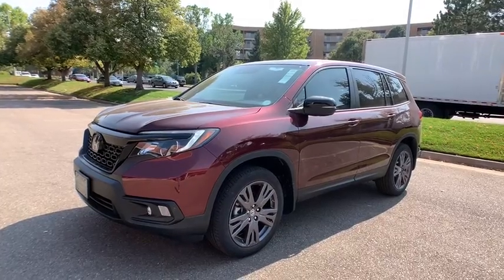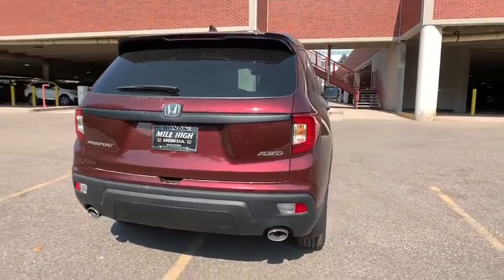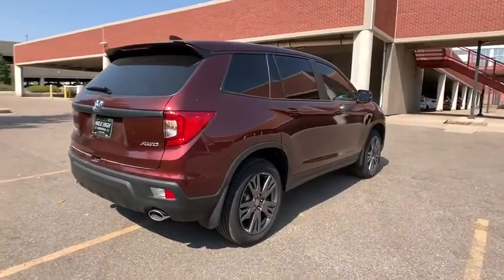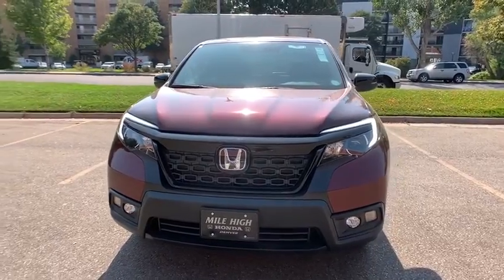2020 Honda Passport Aurora, Denver, Highland Ranch, Parker, Centennial, CO 44188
Deep Scarlet Pearl New 2020 Honda Passport available in Aurora, Colorado at

Boasts 24 Highway MPG and 19 City MPG! This Honda Passport delivers a Regular Unleaded V-6 3.5 L/212 engine powering this Automatic transmission. Wheels: 20 Split-Spoke Pewter Gray Alloy, VSA Electronic Stability Control (ESC), Variable Intermittent Wipers.*This Honda Passport Comes Equipped with These Options *Valet Function, Trunk/Hatch Auto-Latch, Trip Computer, Transmission: 9-Speed Automatic -inc: Shift-By-Wire (SBW) and paddle shifters, Transmission w/Driver Selectable Mode, Towing Equipment -inc: Trailer Sway Control, Tires: 245/50R20 102H AS, Tire Specific Low Tire Pressure Warning, Tailgate/Rear Door Lock Included w/Power Door Locks, Systems Monitor.* Visit Us Today *For a must-own Honda Passport come see us at Mile High Honda, 2777 S Havana St, Aurora, CO 80014. Just minutes away!